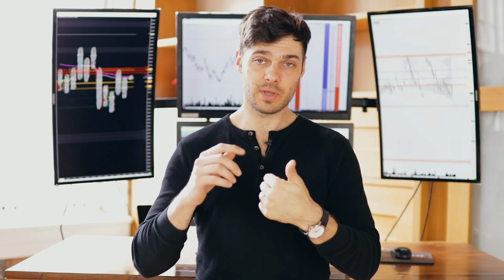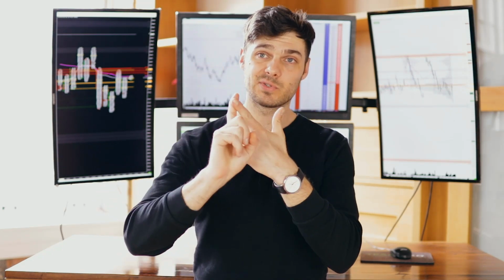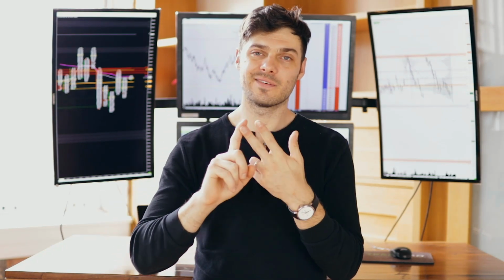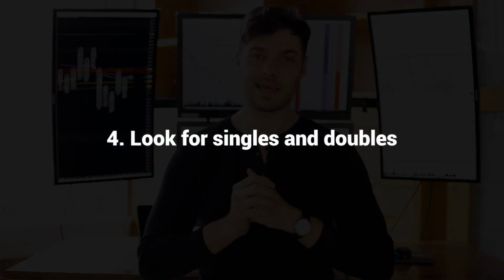How to Grow a Small Trading Account